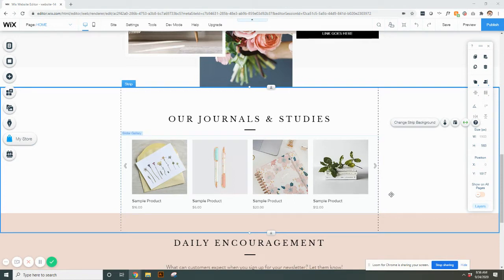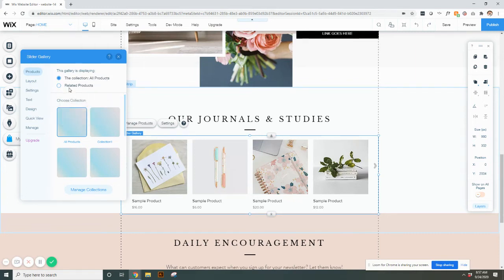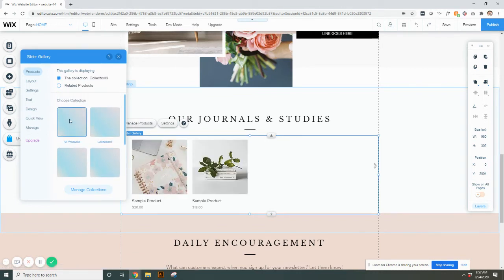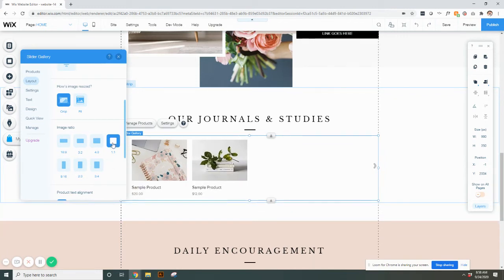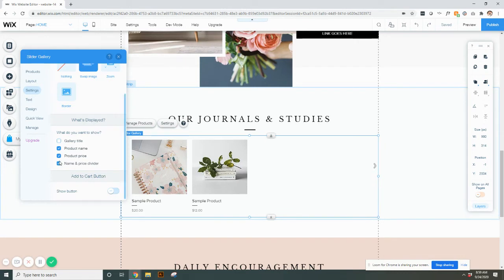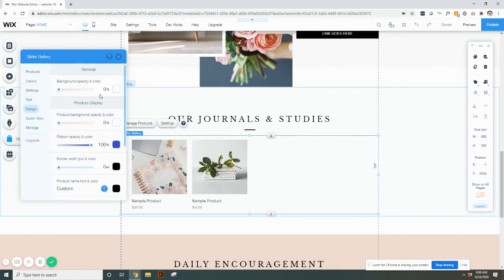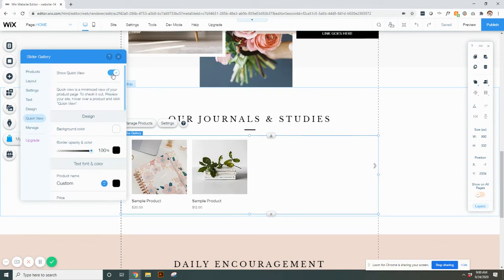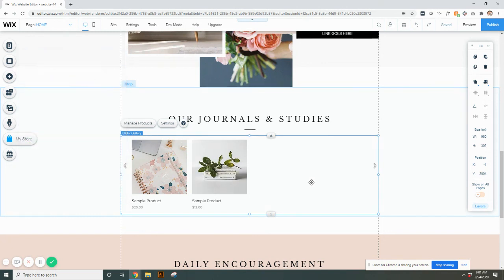Editing Product Gallery Sliders on Home Page | WIX Website Editing | WIX Shop Tutorials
Looking for the basics on how to edit a product preview gallery/slider (not the actual product page!) in WIX Editor? This short and sweet WIX tutorial has you covered! I'm opening up my tutorials that I created for my website template clients for the everyday DIYer and small businesses who are looking to create their own website.

Ready to Start Building Your Site?

Filmed in 2020...please forgive me if the WIX Editor has an update and things don't quite match the video anymore!